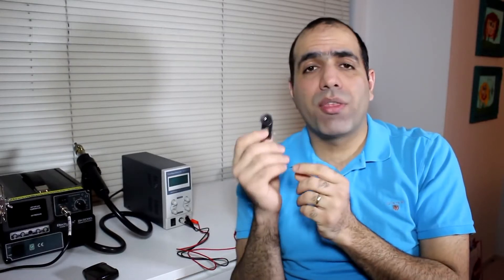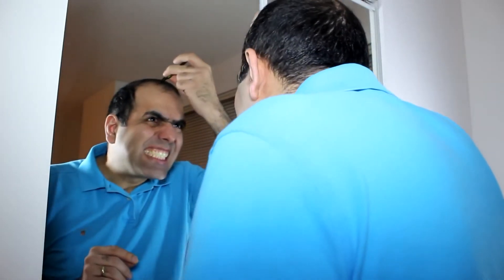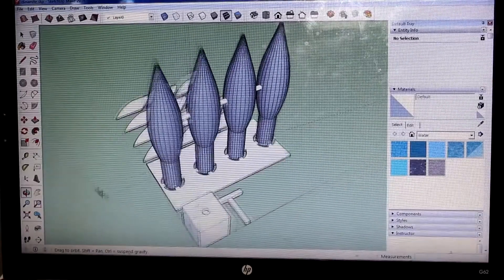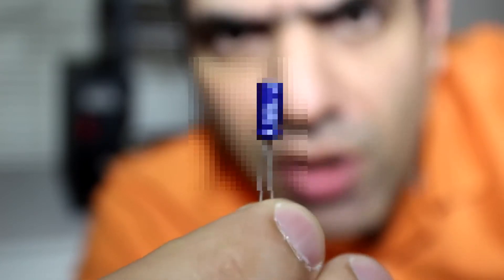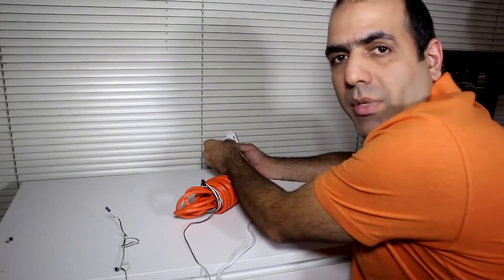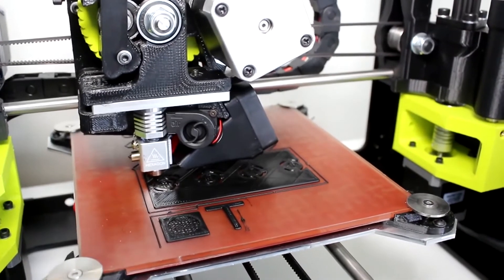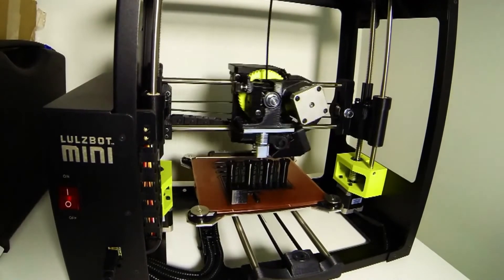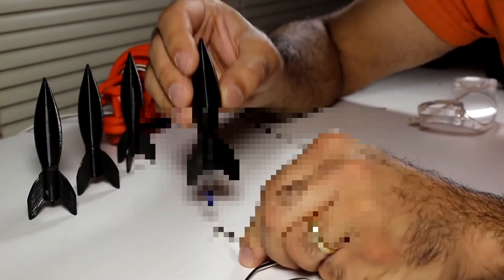[YTP] ElectroBOOM attempts to bomb Jim again